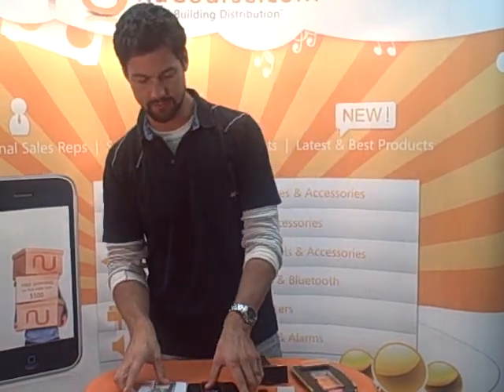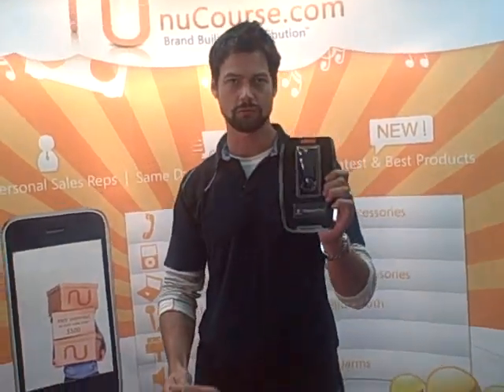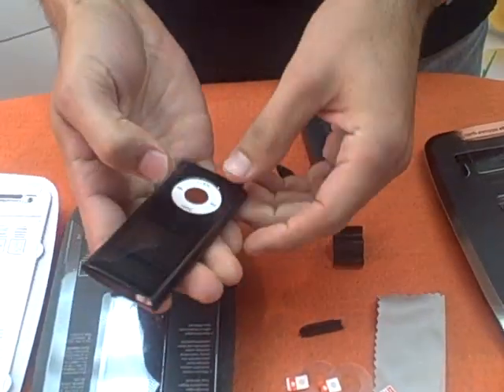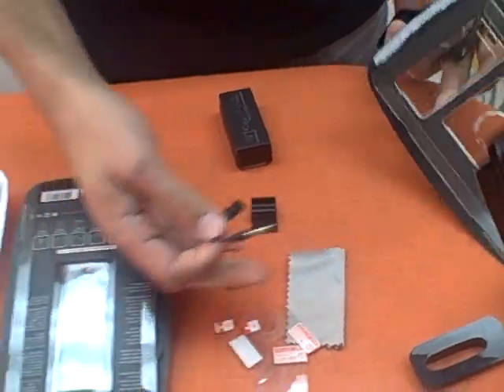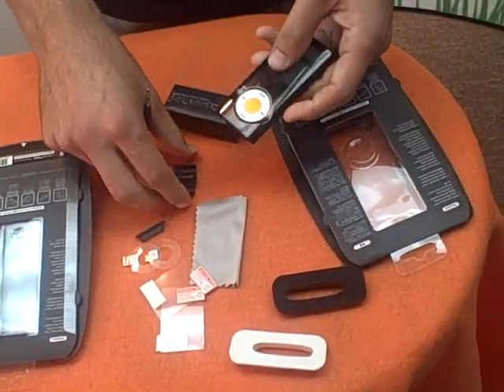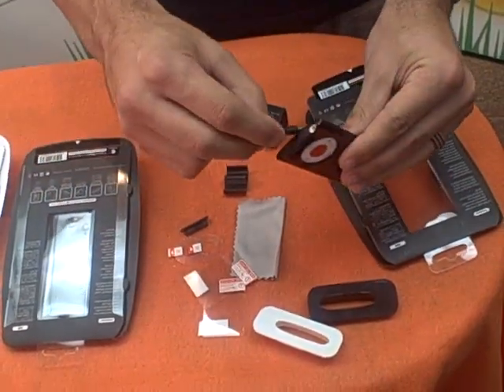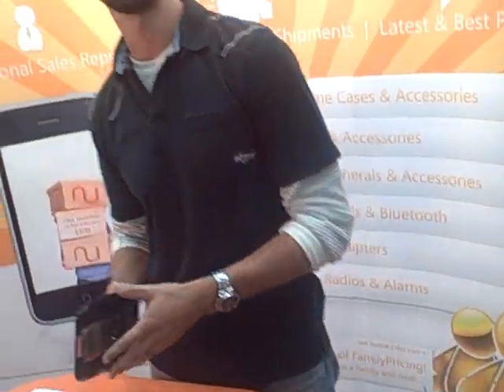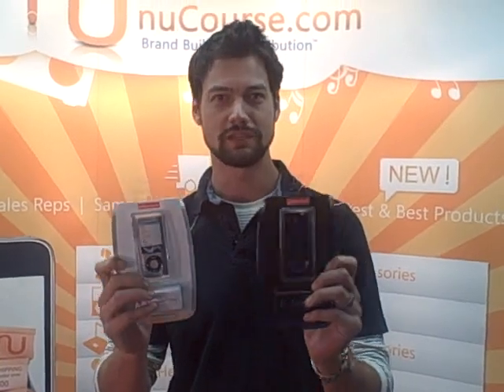nuCourse Distribution Switcheasy's Capsule Thin Ultra black/Clear Case for nano 5G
nuCourse Distribution Switcheasy's Capsule Thin Ultra black/Clear Case for iPod Nano 5G comes with